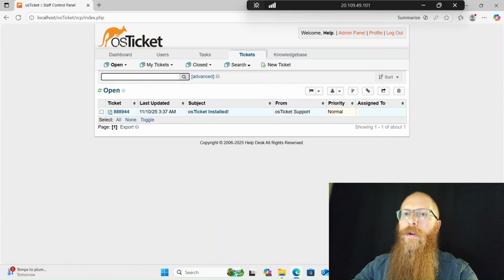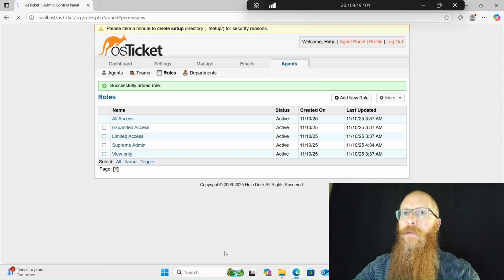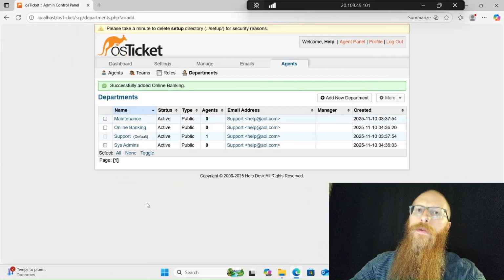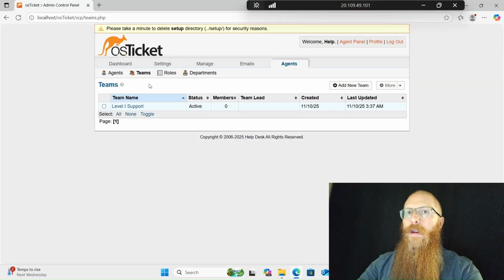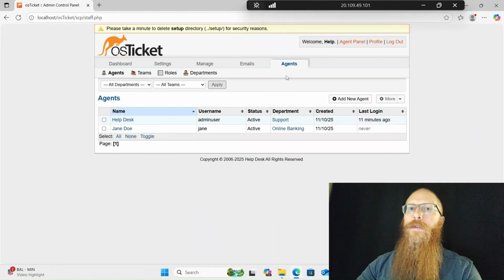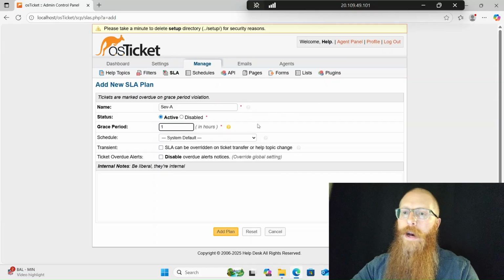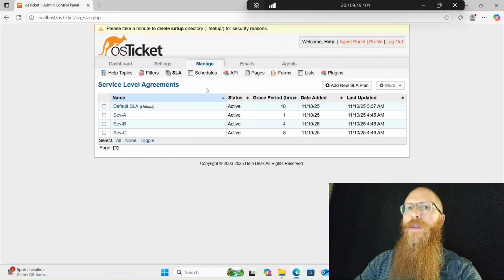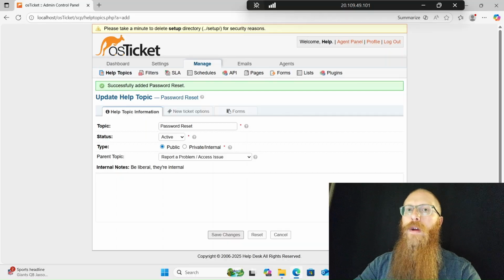osTicket Post Install Configuration